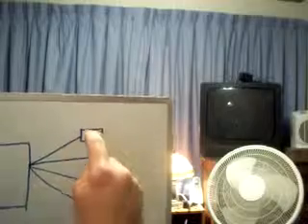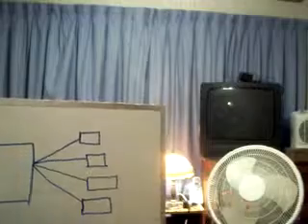Dynamic Host Configuration Protocol